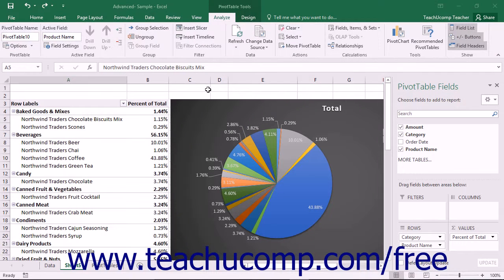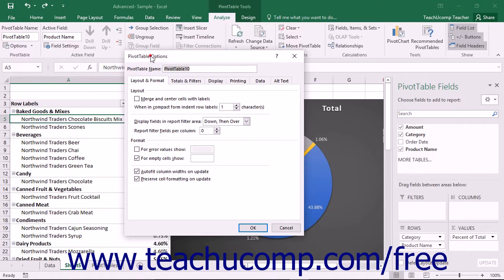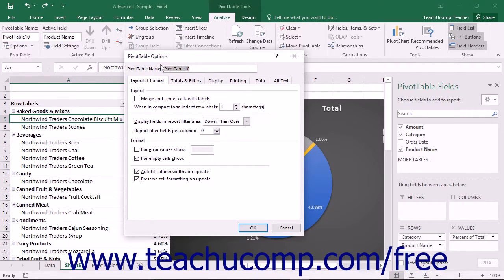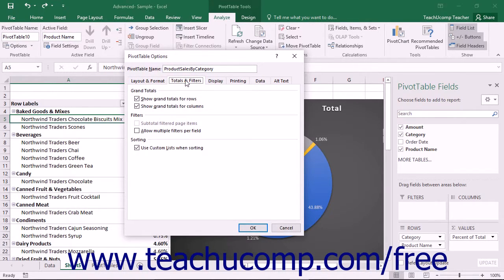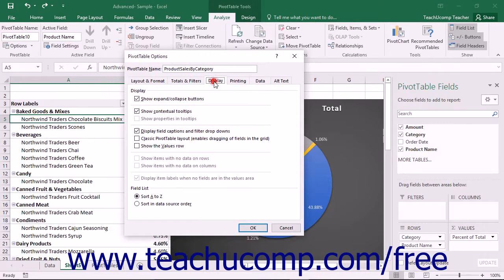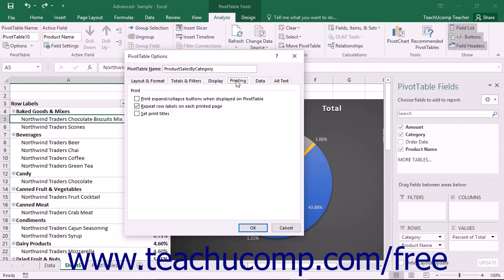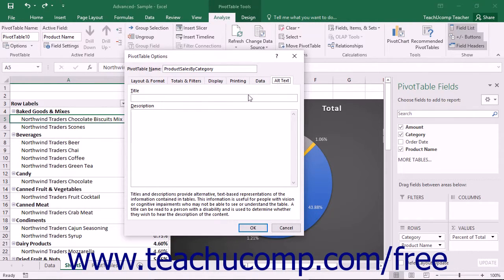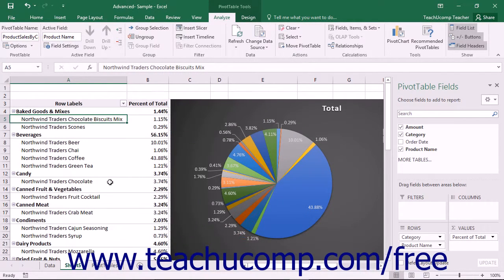Excel 2016 Tutorial Setting PivotTable Options Microsoft Training Lesson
Learn about Setting PivotTable Options in Microsoft Excel A clip from Mastering Excel Made Easy v. 2016. - the most comprehensive Excel tutorial available. Visit us today!